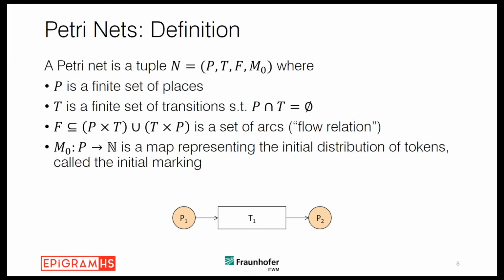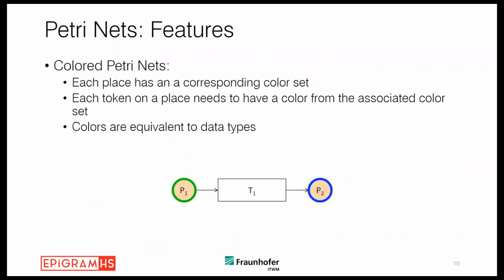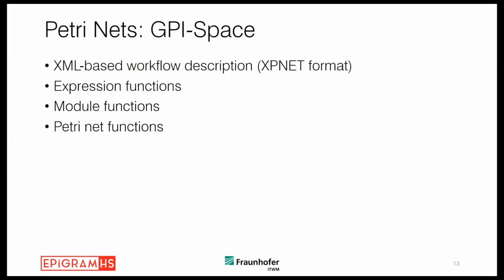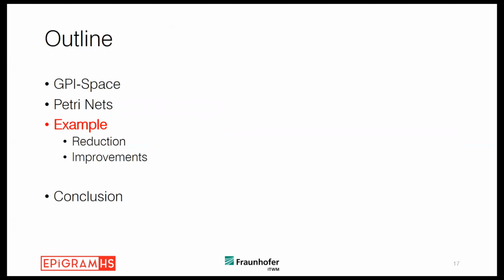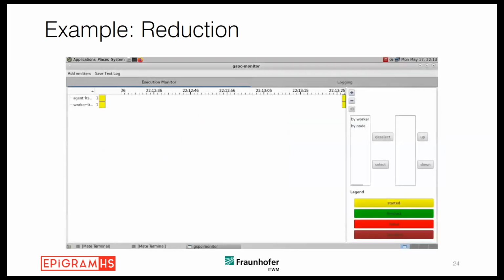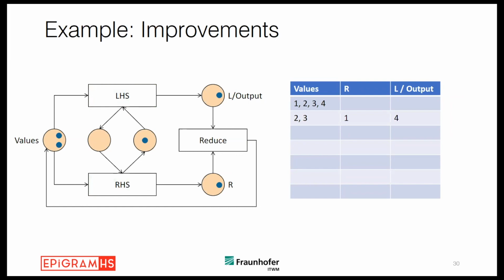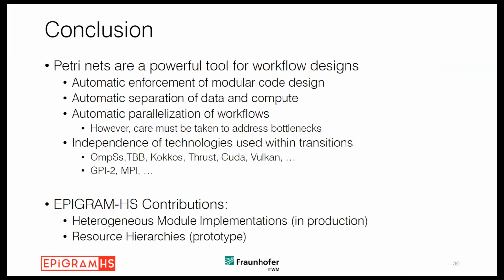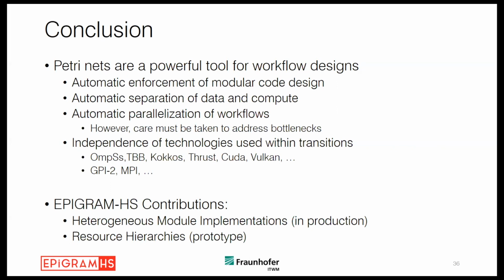Workflow Parallelization with GPISpace (Webinar) - Max Zeyen